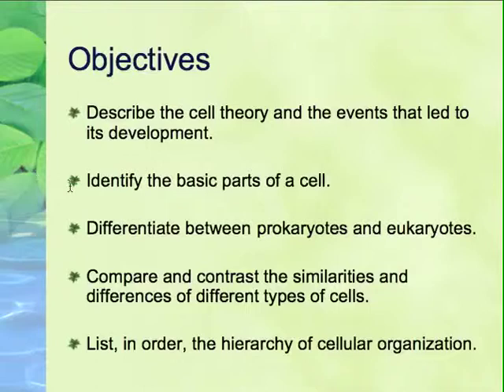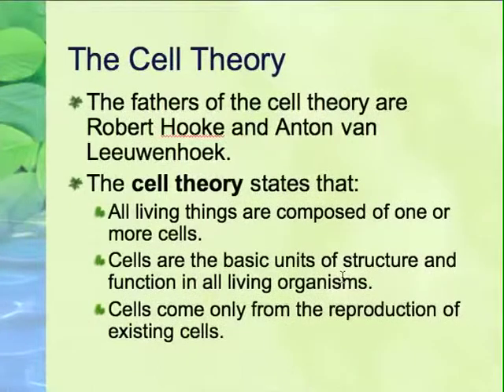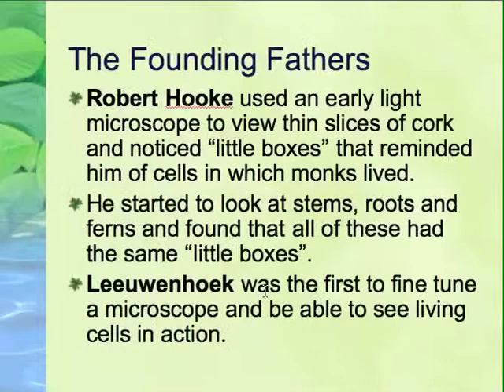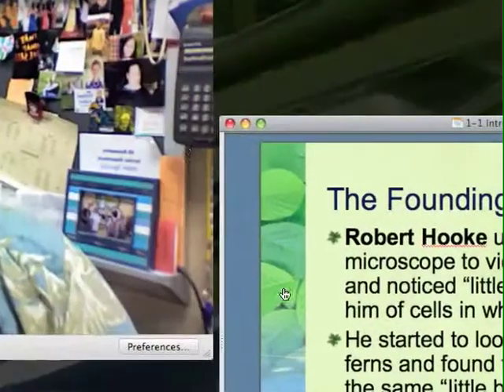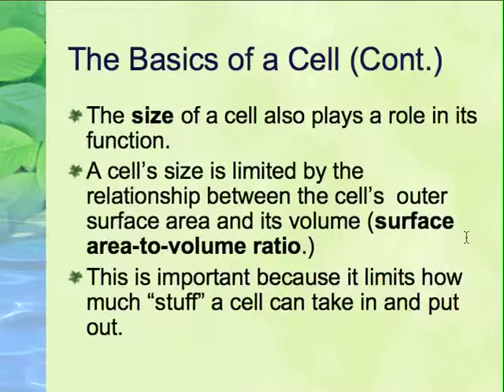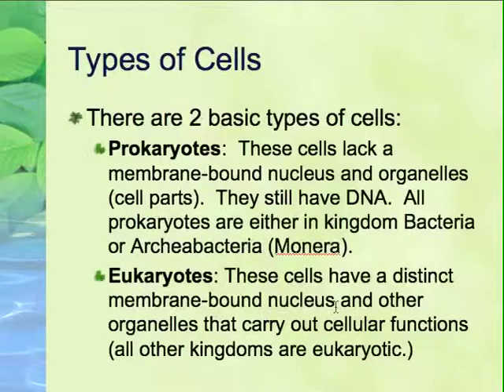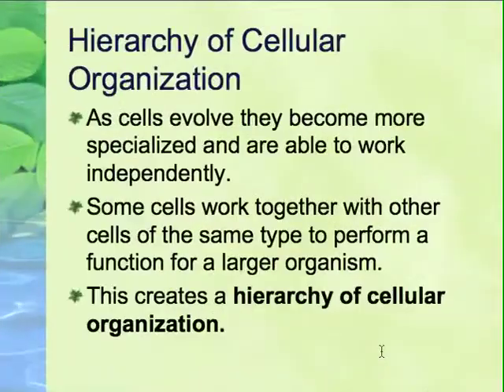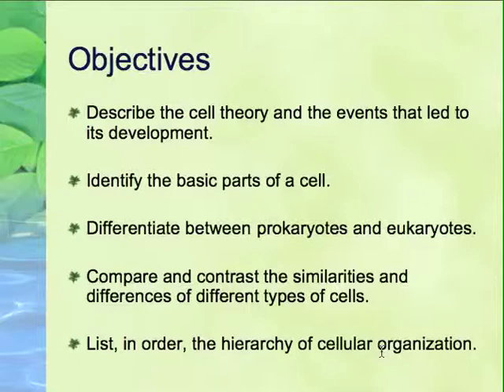LECTURE 1-3-1: Intro to Cells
- Describe the cell theory and the events that led to its development.
- Identify the basic parts of a cell.
- Differentiate between prokaryotes and eukaryotes.
- Compare and contrast the similarities and differences of different types of cells.
- List, in order, the hierarchy of cellular organization.